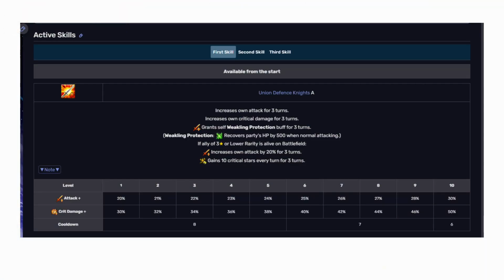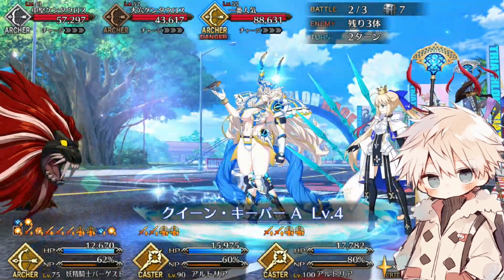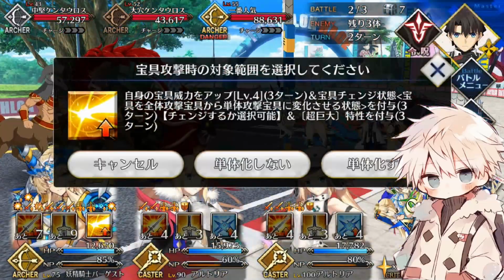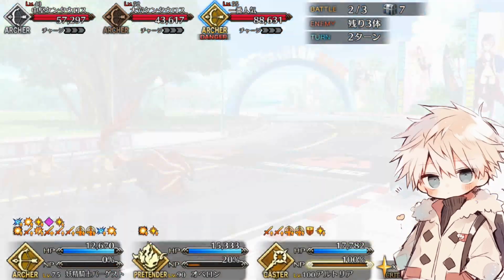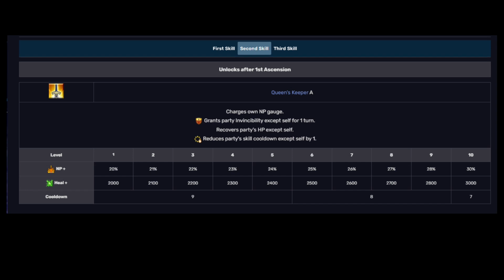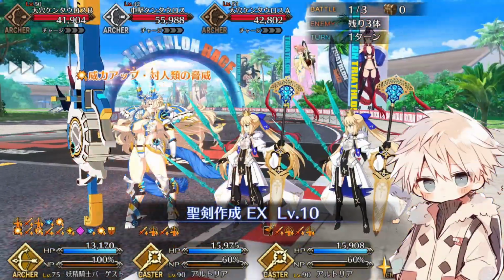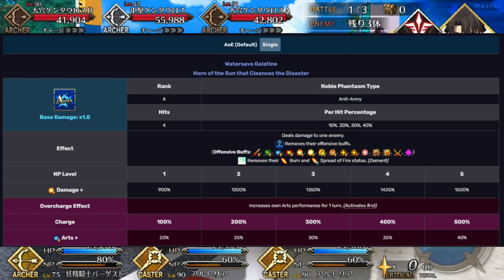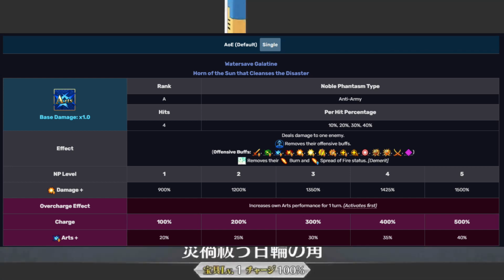Thoughts on Summer Barghest-Fate/Grand Order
My first time trying voice for once, though I don't think I'll do it all that regularly...